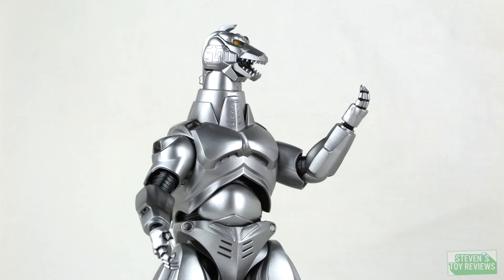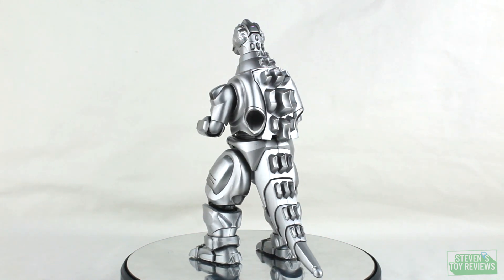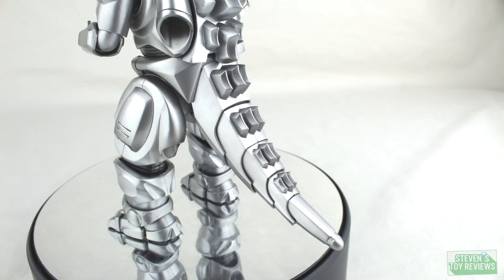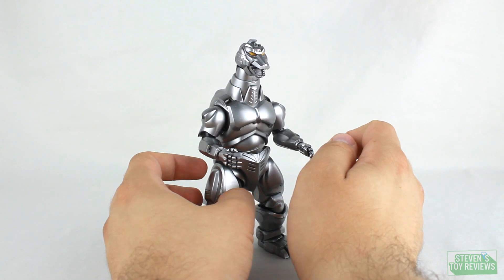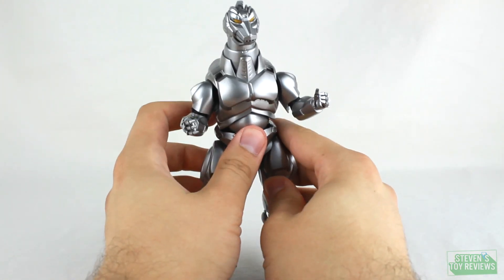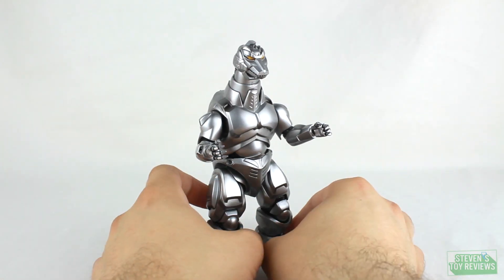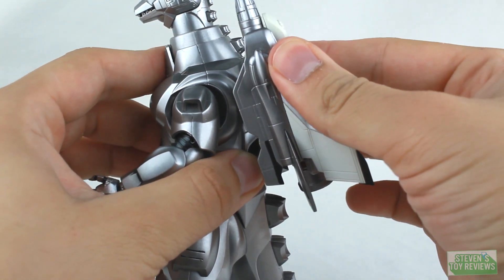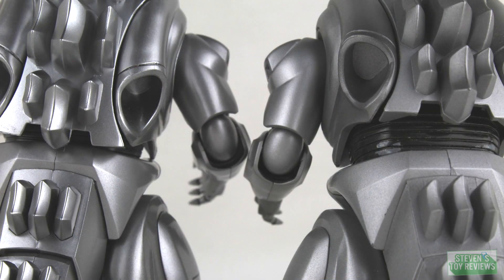S.H. MonsterArts Super Mechagodzilla Review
NOW I want someone to say I "just got a fluke." Still, though, when I kitbashed the best one between the three, it's a solid figure.
EDITOR NOTE: I had to make some changes with YouTube's in-house editing process to make the video more "advertiser friendly," so there are some not the best jumpcuts. I apologize for this, as I felt that was better than taking the video down, reshooting entire sections, and then reuploading.